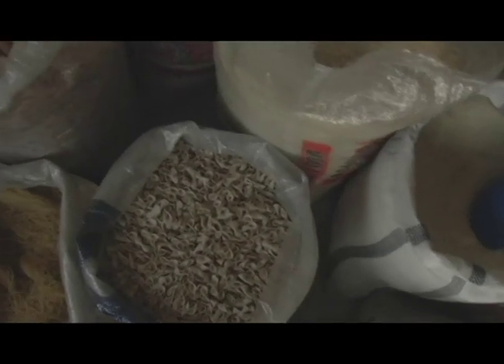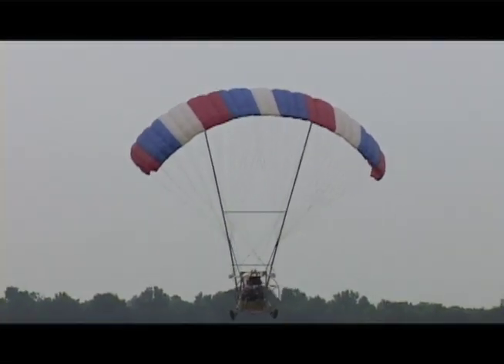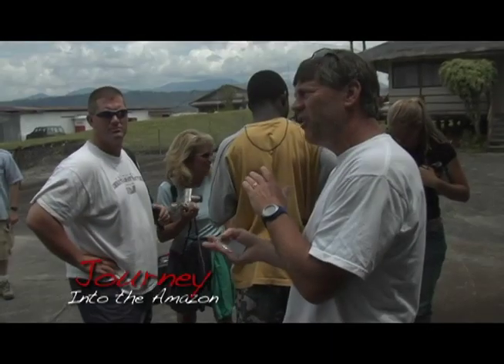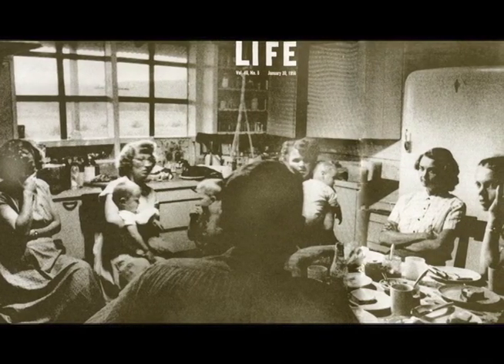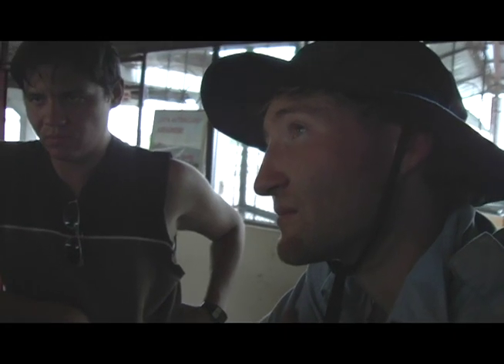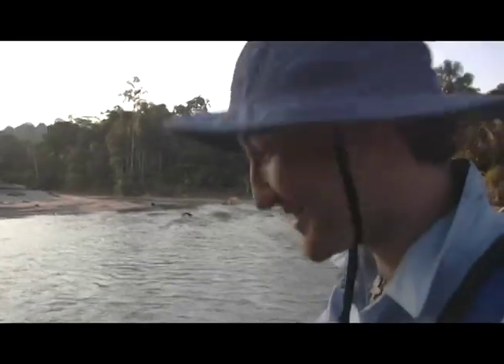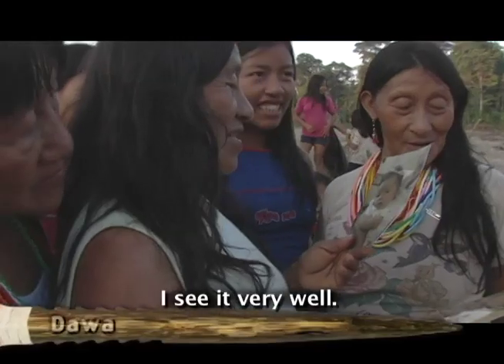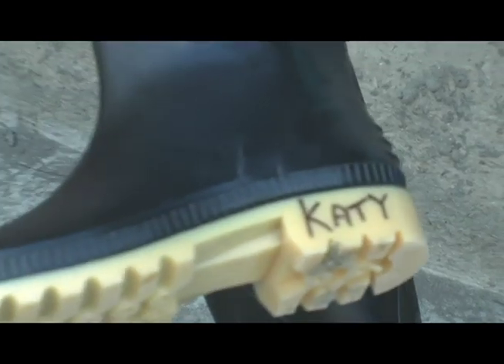Ep. 2 Journey Into The Amazon - "Edge of the Jungle"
As our group prepares to enter the Waodani world, a scouting party paves the way with necessities for the group -- machetes, rice, medicine. What each person can take into the jungle is limited to ten pounds. Choose carefully.
"Where we're going is beyond roads. And I don't care where you go, the world changes when you go beyond roads." -- Steve Saint